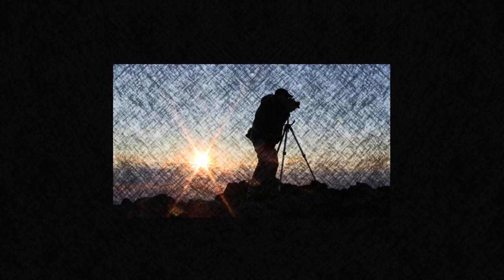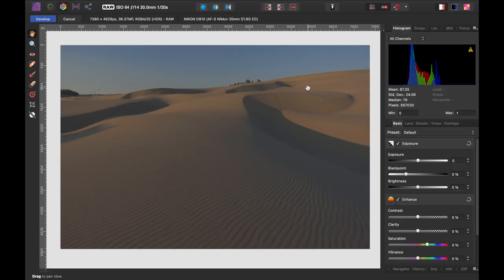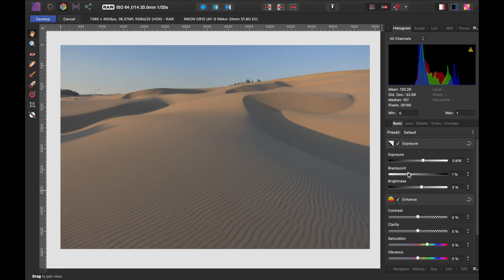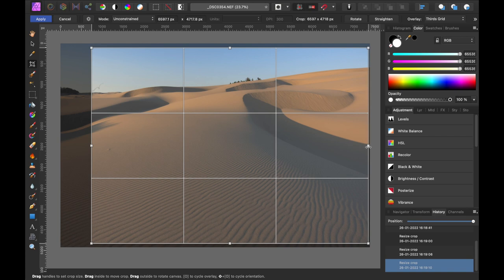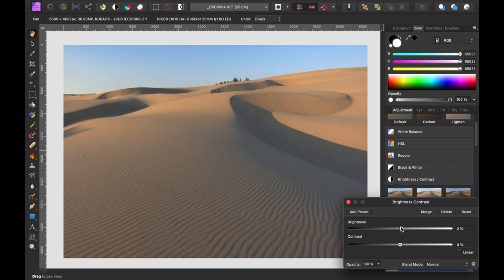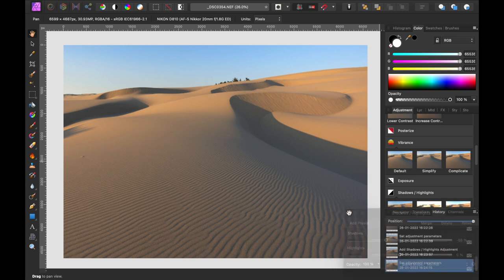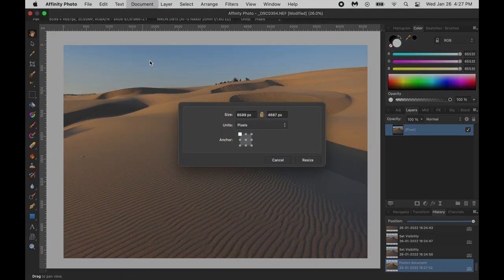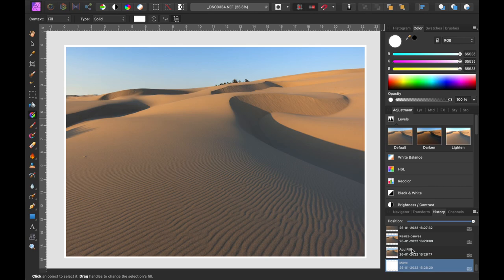The Edit with Affinity Photo | Oregon Dunes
In this Riding The Edge video I am editing a landscape photo made on the Oregon Dunes with Affinity Photo.